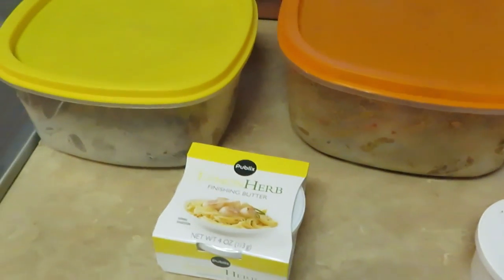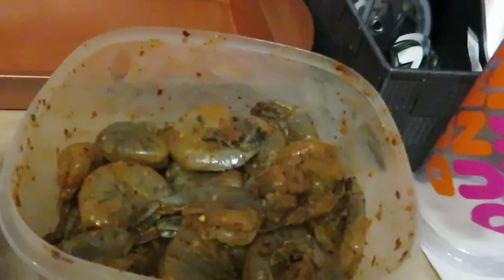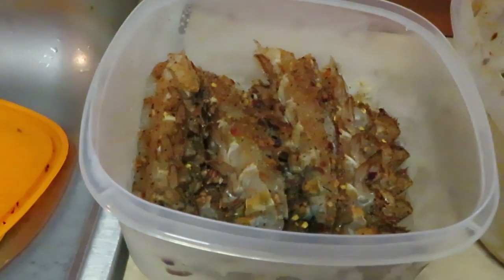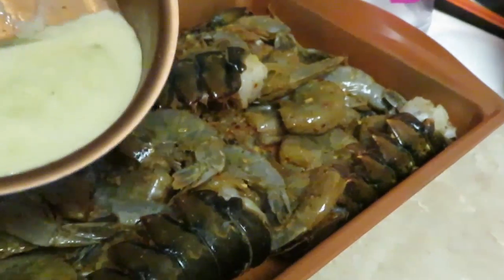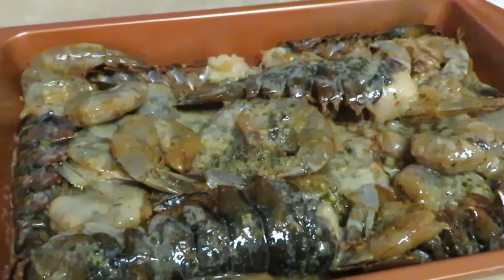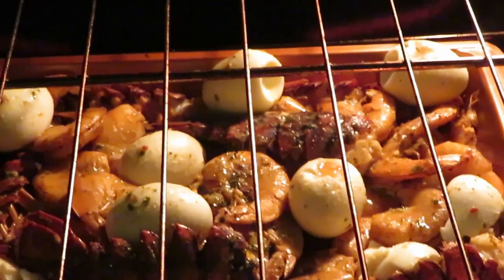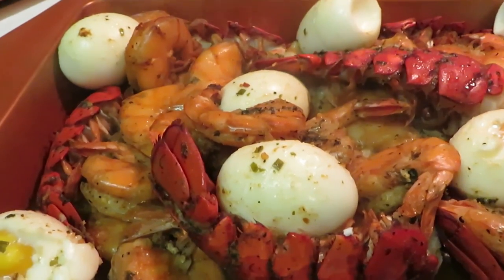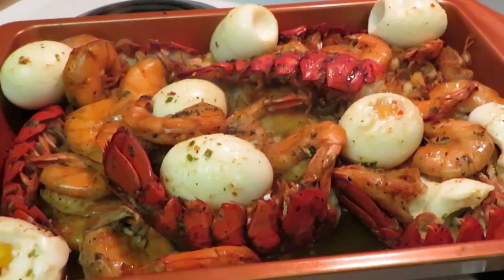Lobster & Shrimp | Arickamisha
I was craving some seafood and Publix had their shrimp and lobster on sale. I was so happy, we love seafood!!!